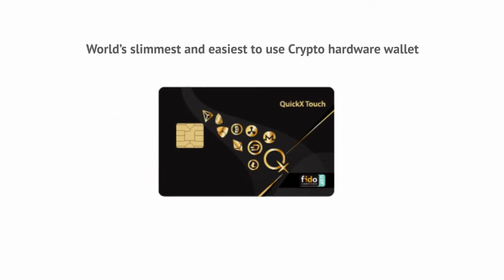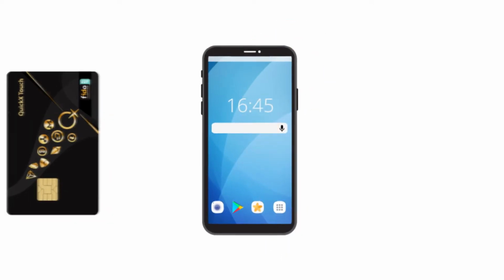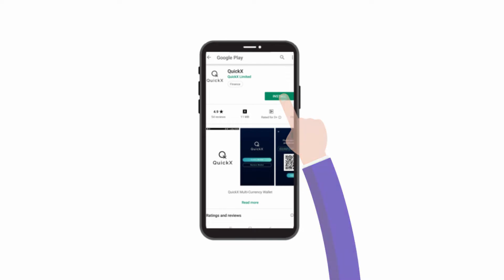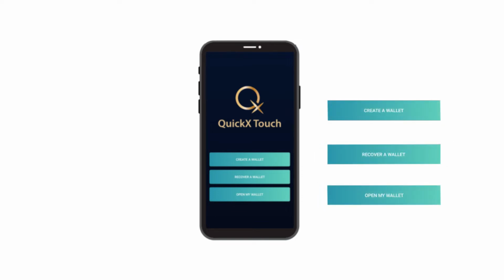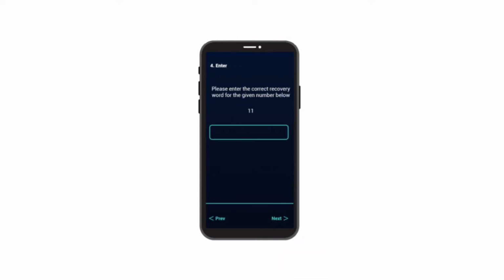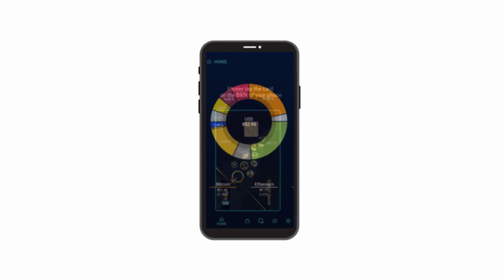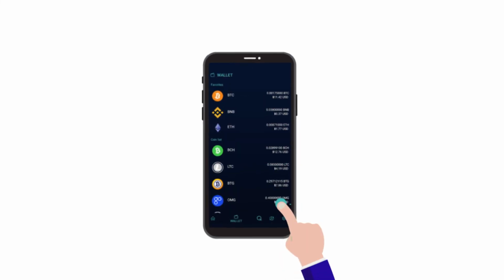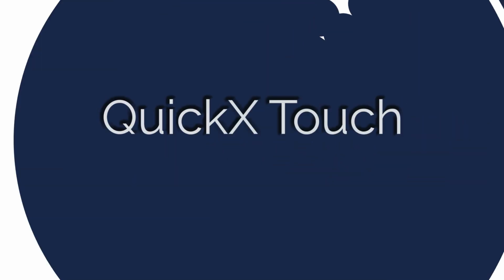How to use QuickX Touch?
QuickX touch is the NFC Card. To make a use of it, on NFC from from your Phone and touch the card at back of your phone